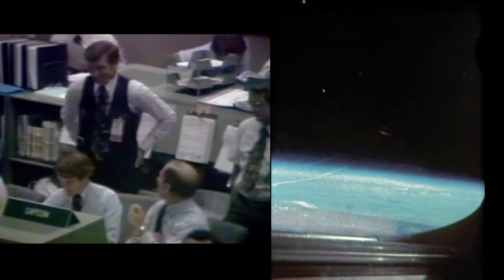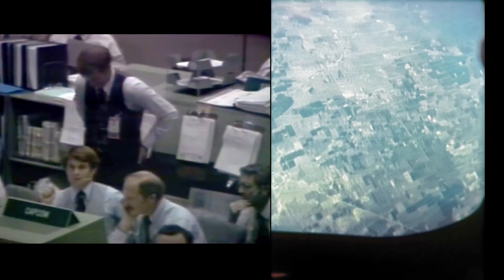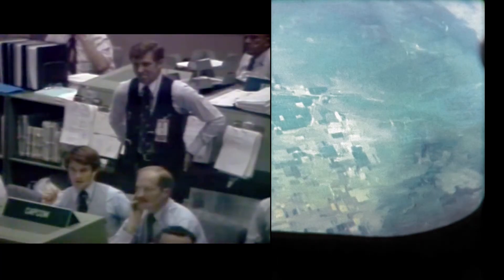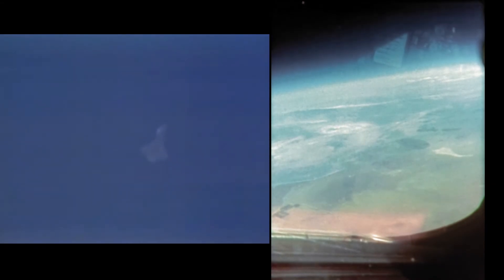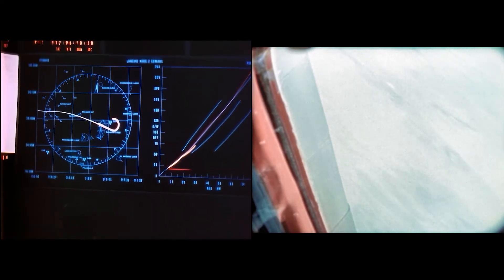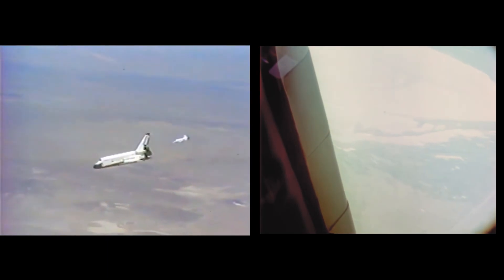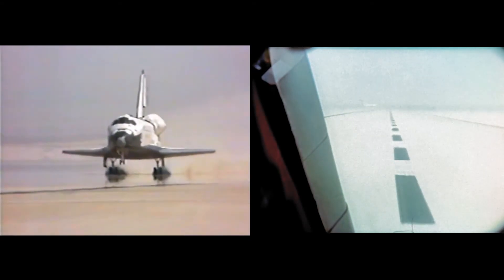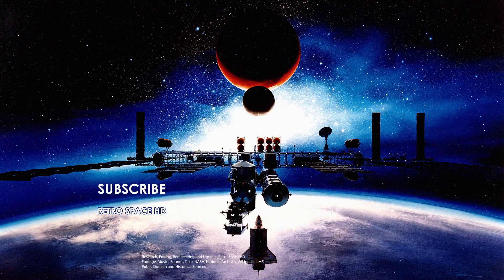STS-1 Landing at Edwards - Cockpit Views, Ambient Audio, Real-time, First Shuttle, NASA, 1981, TV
Real-time landing of Columbia at Edwards, on the first shuttle mission (STS-1, April 1981). Onboard film was placed at the approximate times it was taken and is shown at real speed. Initial cockpit segments are from the side window, later ones are from the front window filming the runway.
Mission control and tracking sequences were reconstructed based on the NASA feed and TV broadcasts. Ambient audio was extracted from a TV broadcast. The cuts correspond to news anchor comments, where sound was replaced with the corresponding mission audio.

Research, video cleanup, remastering, and editing by Retro Space HD.

STS-1 (Space Transportation System-1) was the first orbital spaceflight of NASA's Space Shuttle program. The first orbiter, Columbia, launched on April 12, 1981 and returned on April 14, 1981, 54.5 hours later, having orbited the Earth 36 times. Columbia carried a crew of two – mission commander John W. Young and pilot Robert L. Crippen.

Most of this first orbiter entry was flown automatically. An initial angle of attack of 40° had to be maintained until through the most severe aerodynamic heating after which it was gradually reduced. At about 100,000 m (330,000 ft) altitude a light pink airglow caused by entry heating became visible, and both crew members lowered their visors. Columbia had to maneuver 583 km (362 mi) "cross-range" of its orbital ground track to reach the planned landing site during the entry. Consequently, a roll into a right bank was flown when the air density had increased sufficiently to raise dynamic pressure to 570 Pa (0.083 psi) (with speed still in excess of Mach 24 and approximately 78,000 m (256,000 ft) altitude). Automatic roll reversals to control energy dissipation rate and cross-range steering were performed at around Mach 18.5 and Mach 9.8. The crew clearly observed the coast of California as Columbia crossed it near Big Sur at Mach 7 and 41,000 m (135,000 ft). Both the Mach 4.8 and Mach 2.8 roll reversals were automatically initiated and manually completed by John Young. The last RCS jet firing took place at an altitude of 17,000 m (56,000 ft) — 4,300 m (14,100 ft) lower than desired (due to predicted risk of combustion chamber explosion).

Young again took manual control for the remainder of the flight as they went subsonic approaching the Heading Alignment Circle (HAC). A wide left turn was flown to line up with lakebed runway 23, whilst T-38 "Chase 1", crewed by astronauts Jon McBride and "Pinky" Nelson joined formation. Main gear touchdown occurred on runway 23 at Edwards Air Force Base, at 339 km/h (211 mph) equivalent airspeed, slightly slower and around 800 m (2,600 ft) further down the runway than planned. This was the result of a combination of better than predicted Orbiter lift-to-drag ratios and tailwind. Touchdown time was 18:21 UTC on April 14, 1981.[14] As they rolled to a stop, Young remarked over the radio, "This is the world's greatest all-electric flying machine. I'll tell you that. That was super!"

Asbjørn
Bathypterois
Drew Granston
Francis Bernier
Gary Smith
Gio Pagliari
Glenn W. Hussey
Jan Strzelecki
Jeff Pleimling
Jules E
Kevin Spencer
Martin J Lollar
Michael Pennington
Nathan Koga
Noah Soderquist
Rick Durr
Ryan Hardy
Scott Manley